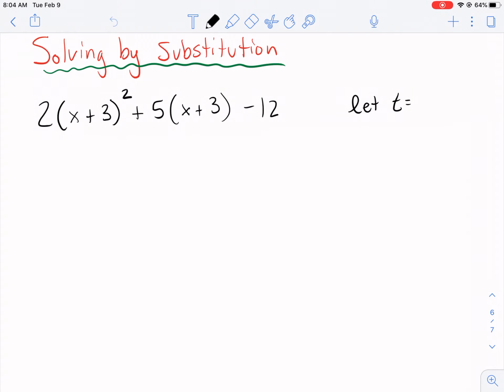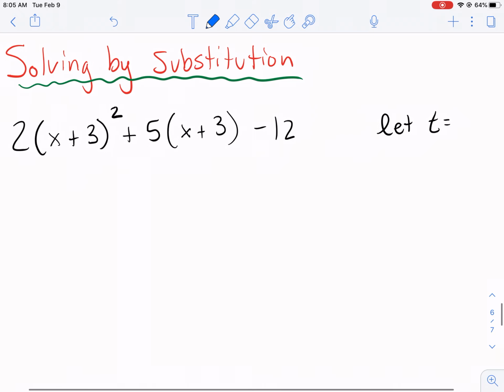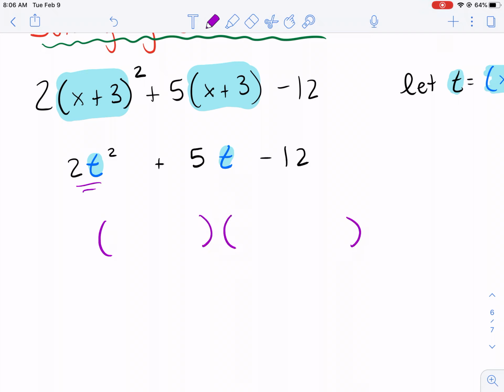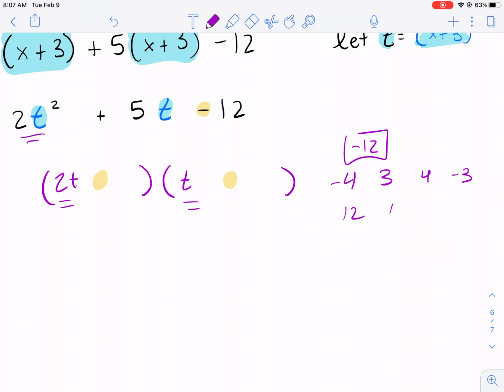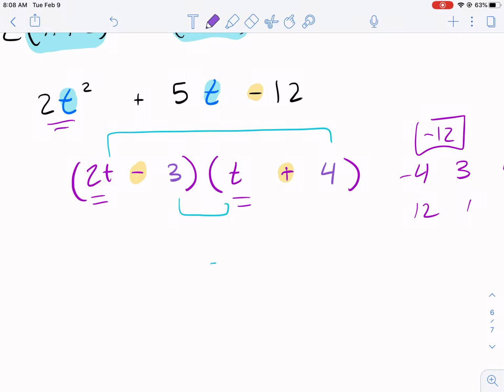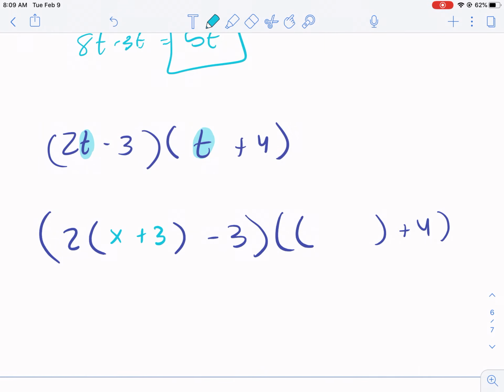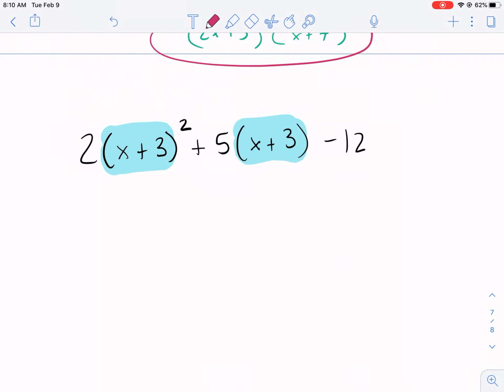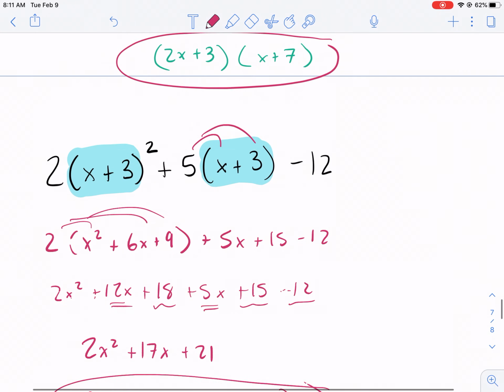Advanced Topics with Mr. West | Chapter 5.2 Video Note Part 3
Factoring trinomials into binomials using substitution